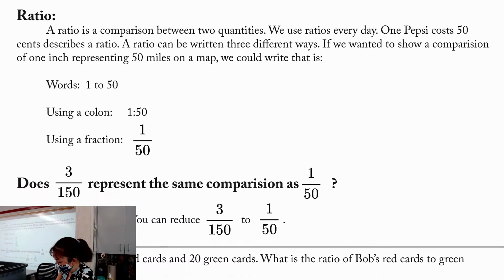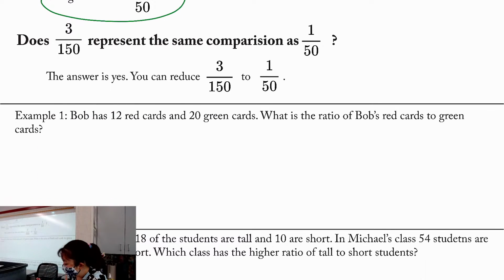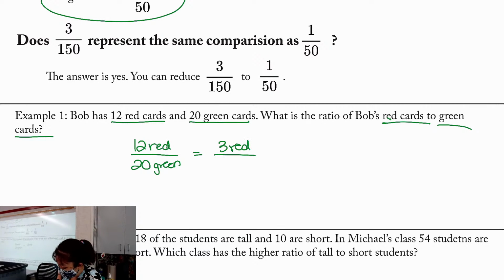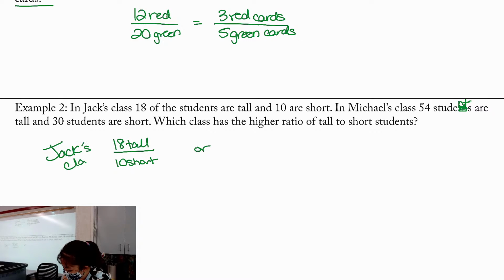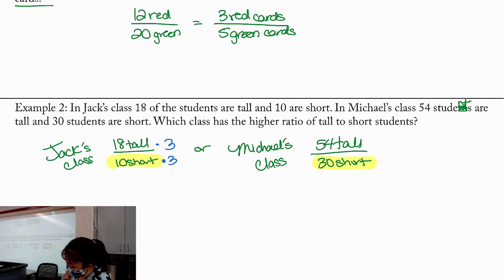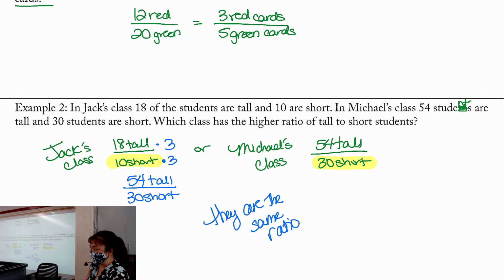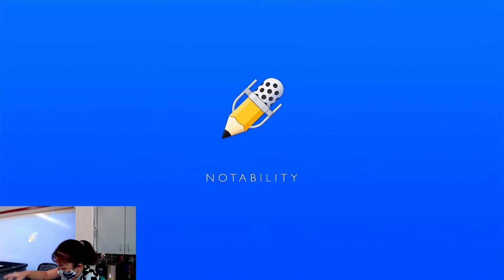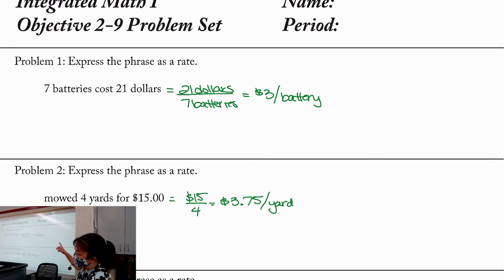IM1_Rates and Ratios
Livestream Date: September 14th